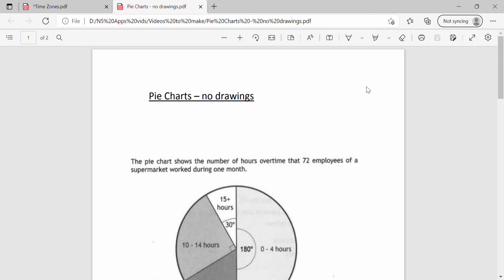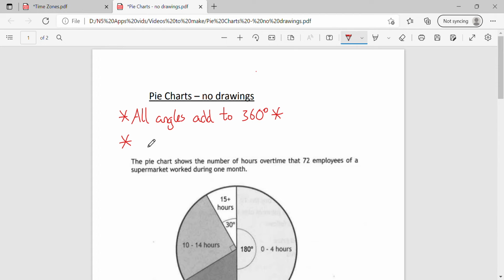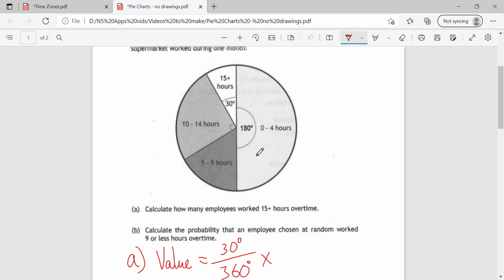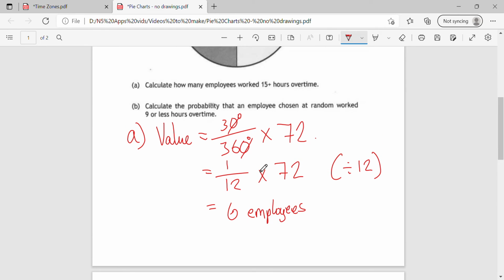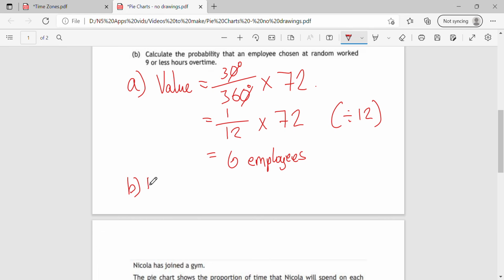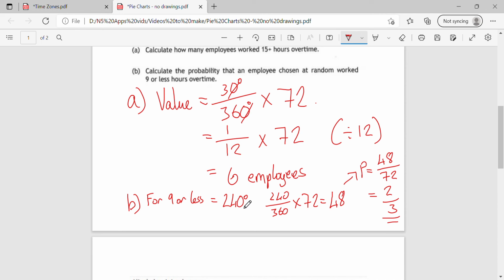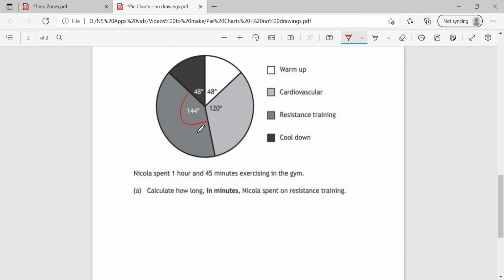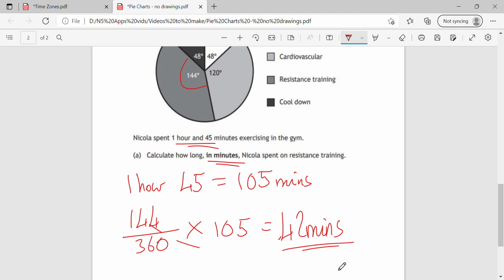N5 apps Pie Charts (no drawing)